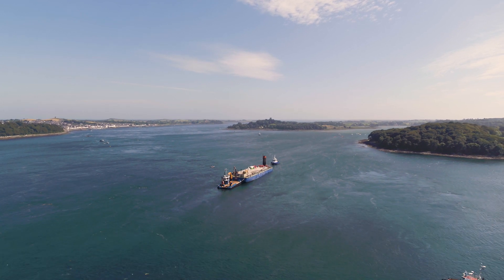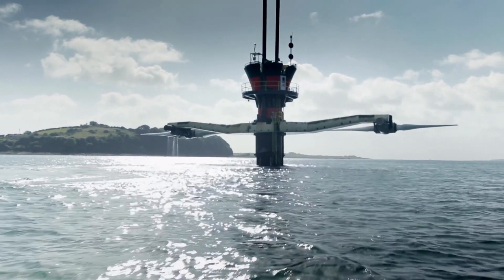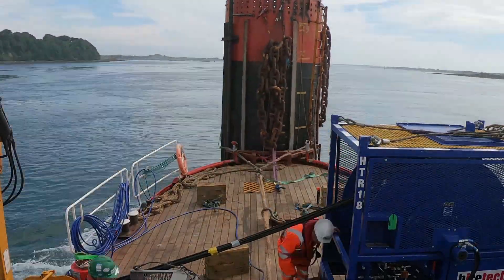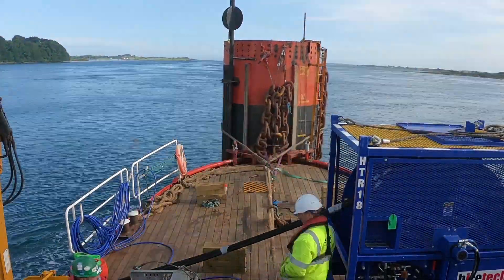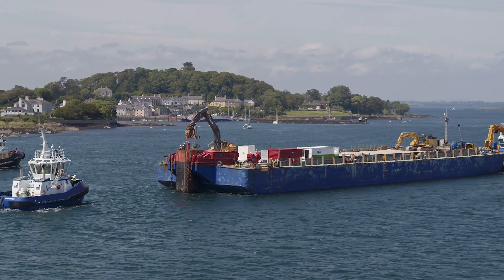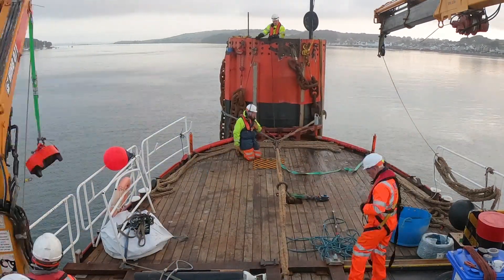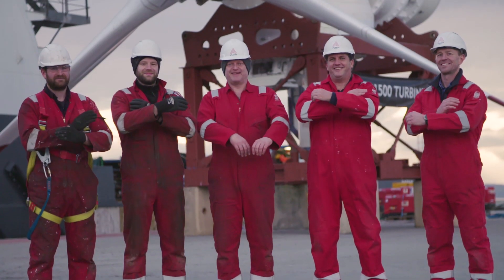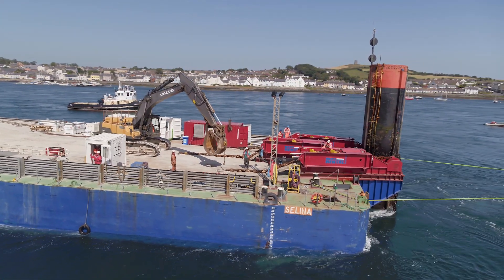Decommissioning of an icon - SeaGen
The story of SeaGen - the iconic tidal turbine and it's decommissioning